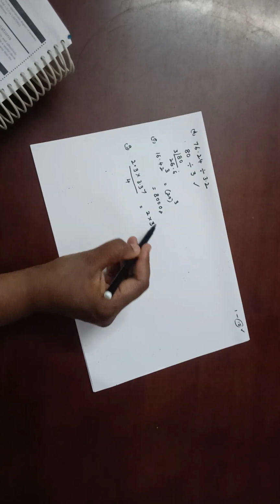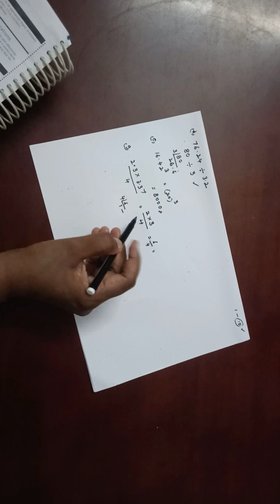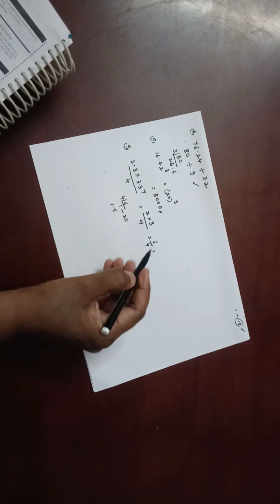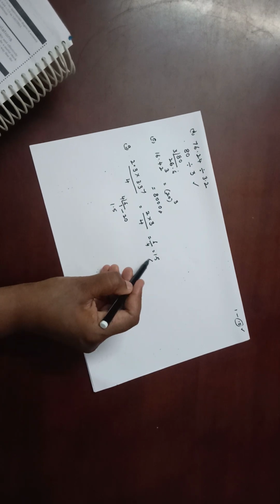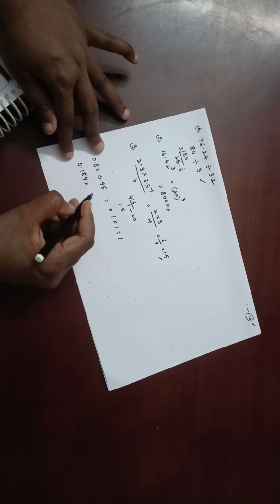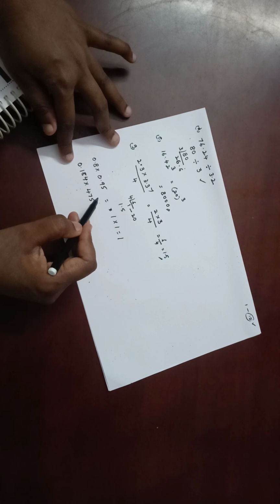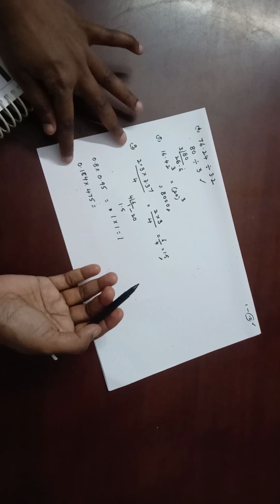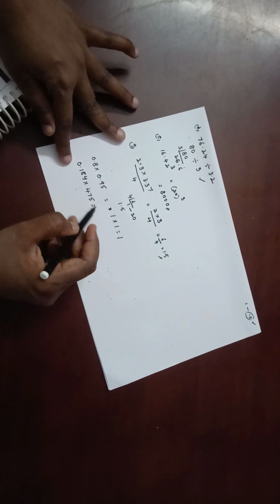Round Off Numbers/ Significant figures / lesson 2 IGCSE, CBSE, SSC maths by Padma mam 14-03-2023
Round Off Numbers # Significant figures # approximate degree of accuracy # lesson 2 IGCSE, CBSE, SSC maths by Padma mam 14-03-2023